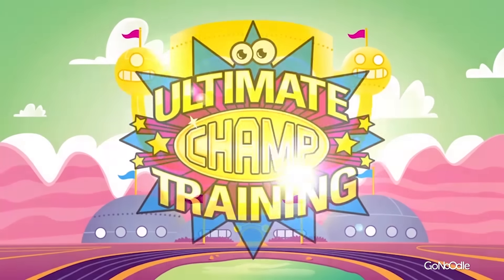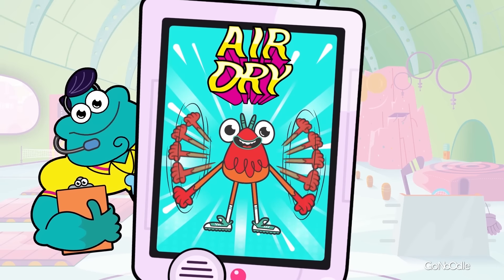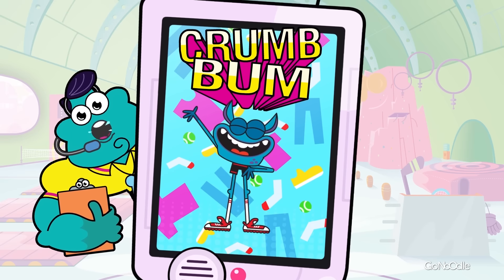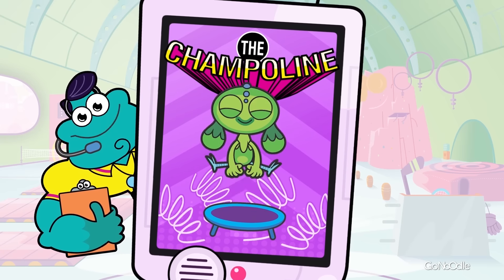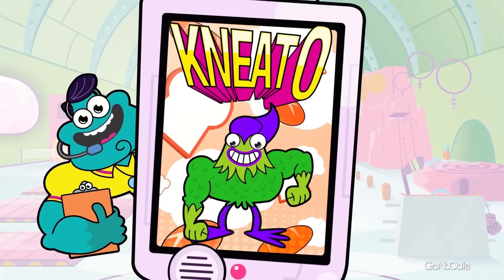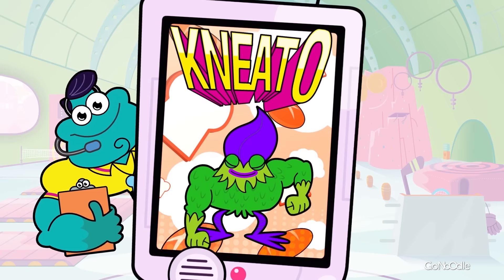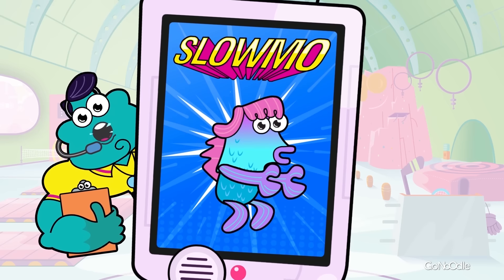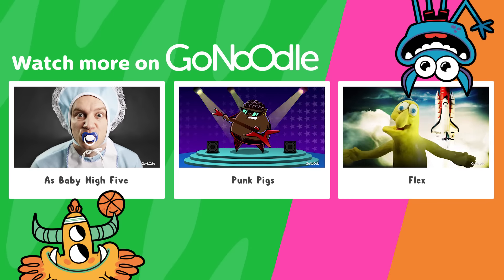Ride Ahead Of The Herd | Activities For Kids | Exercise | GoNoodle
Exercise with Coach Terry and the GoNoodle champs - champs aren't afraid to sweat!

About GoNoodle: GoNoodle videos get kids moving to be their strongest, bravest, silliest, smartest, bestest selves. Join the party and get ready for a fun-filled day of dancing, stretching, running, jumping, deep breathing, and wiggling with GoNoodle.

LISTEN TO GONOODLE MUSIC!
GoNoodle music is available to stream on Spotify, Apple Music, Amazon Music, and more…
Listen to Song: GoNoodle.lnk.to/HelloID

Amazon Music